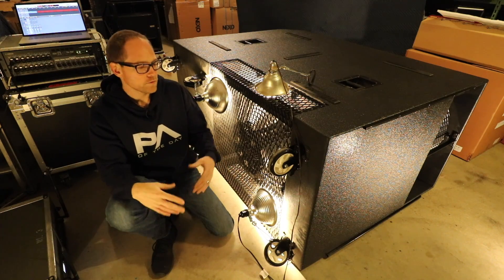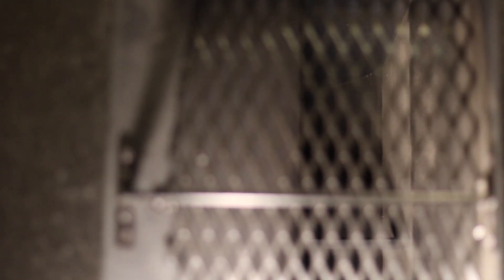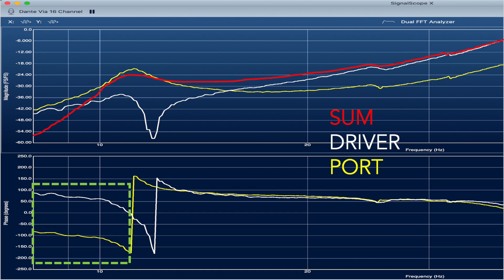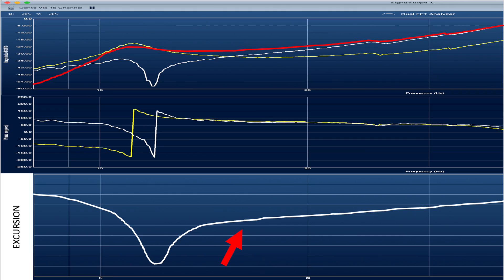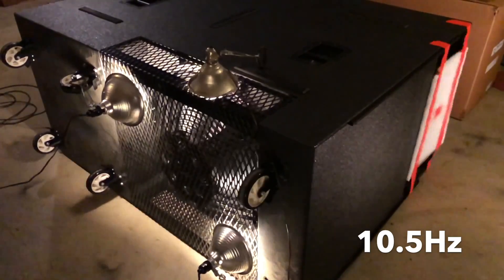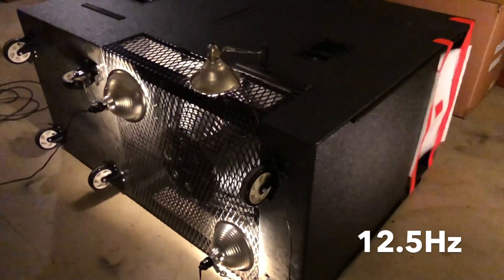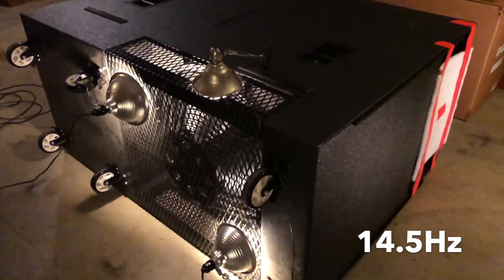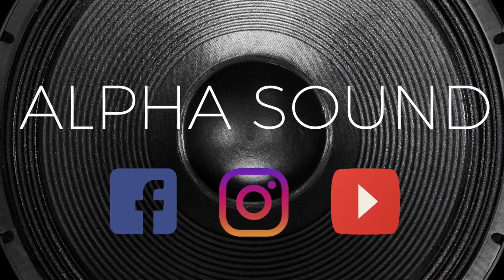How Subwoofers REALLY Work [slow motion]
We demonstrate what it looks like in slow motion for a vented subwoofer to resonate in phase.